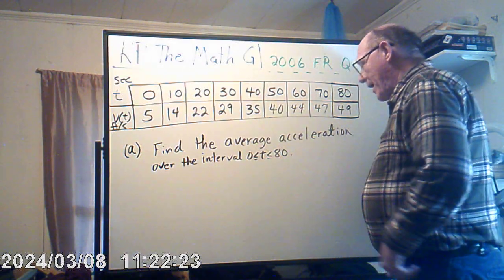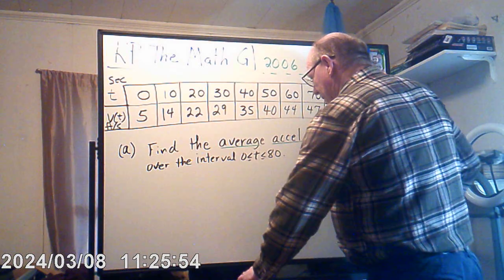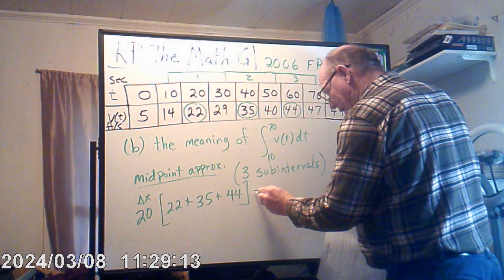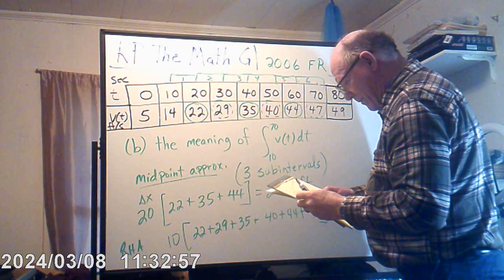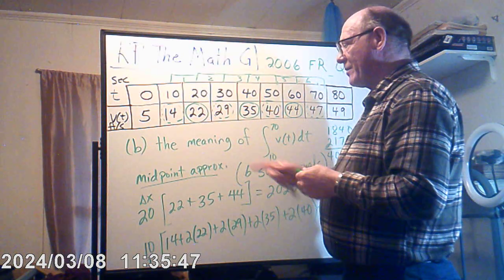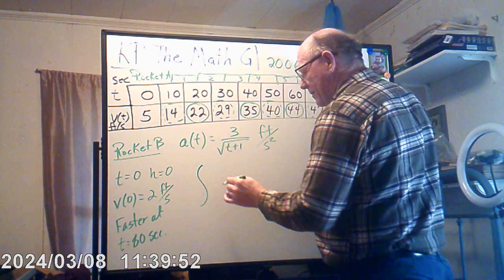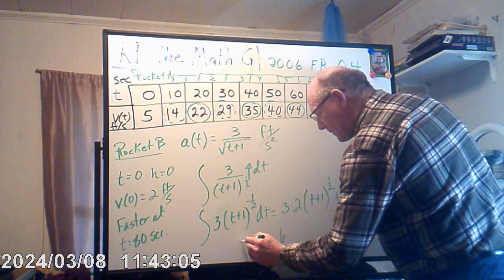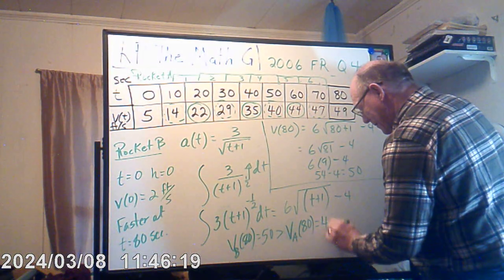2006 FR Q 4: Interpreting A Velocity Table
In this video, we examined three concepts from a velocity table:  (1) We found the average acceleration from a given time interval, (2) We explained the meaning of a definite integral (velocity) on a given interval using a midpoint Riemann sum, (3) We compared the velocity of Rocket A (the velocity table) and Rocket B (acceleration function with an initial condition) at time t = 80 seconds to determine which rocket was faster.